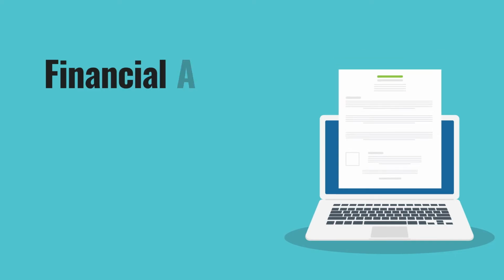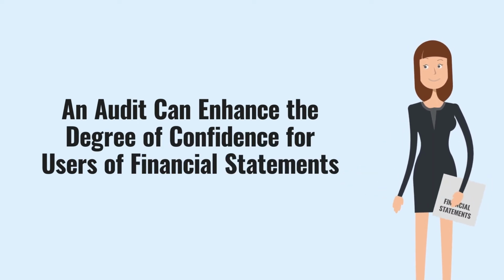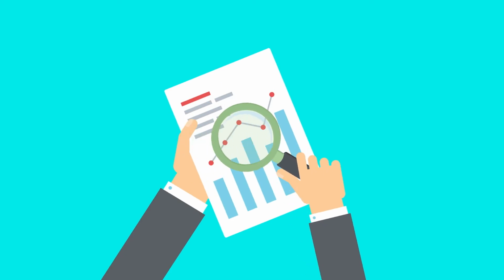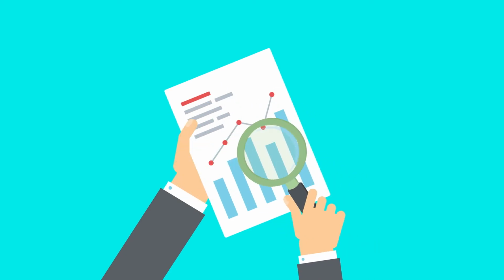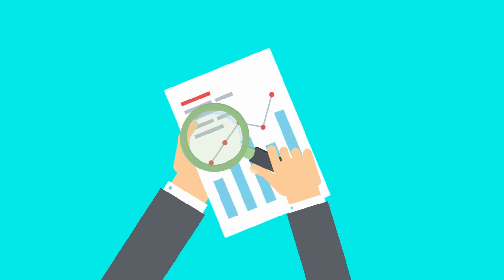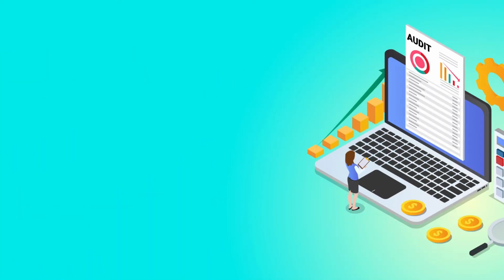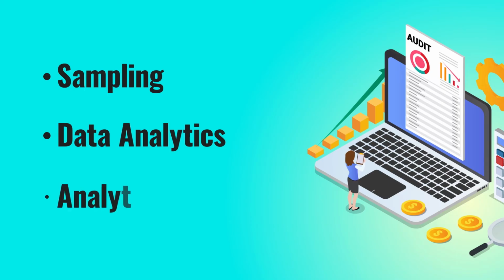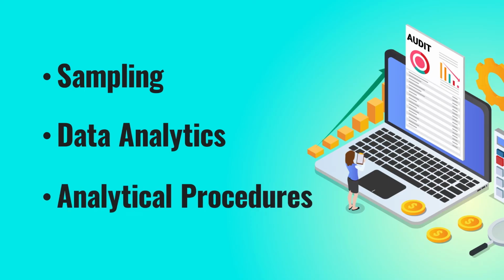What is an Audit?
In this explainer video, IFAC Board Member Lisa Padmore shares how audits are used to build trust between investors and companies.